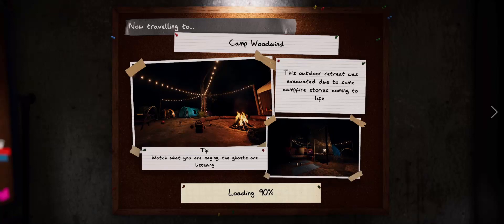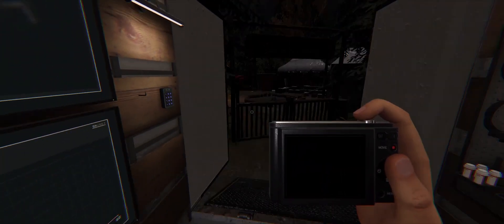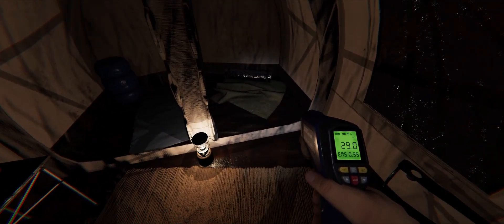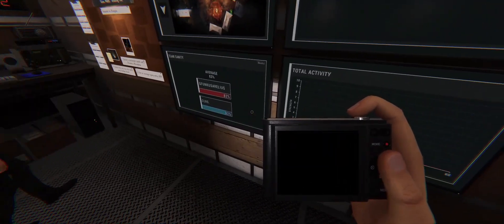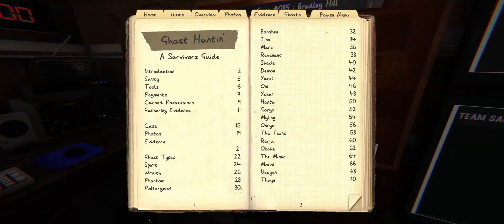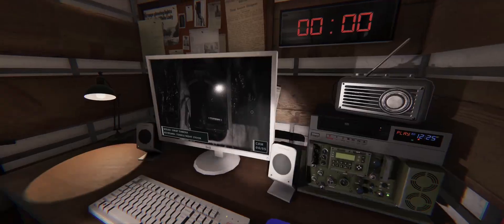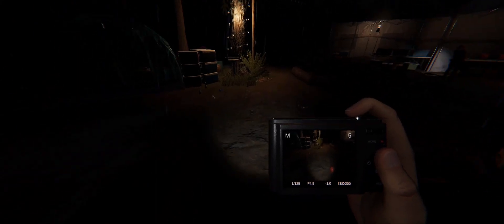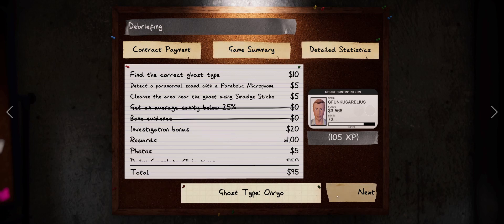PhasmophobiaWithTim 2023 01 30 B